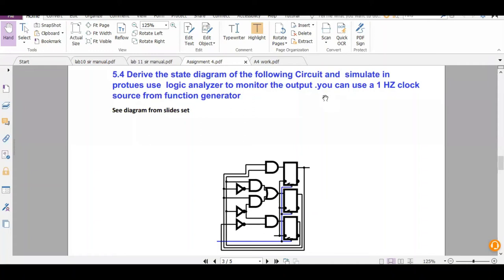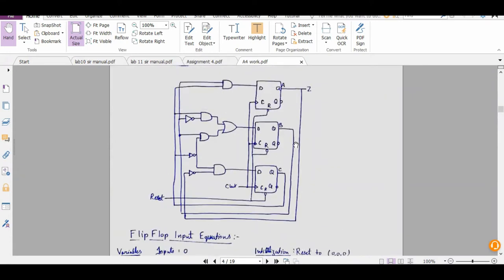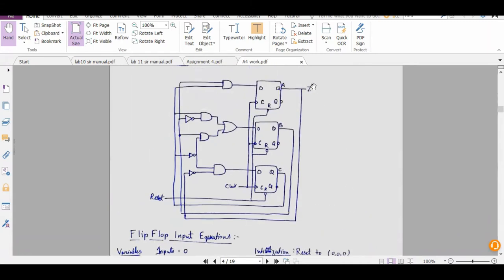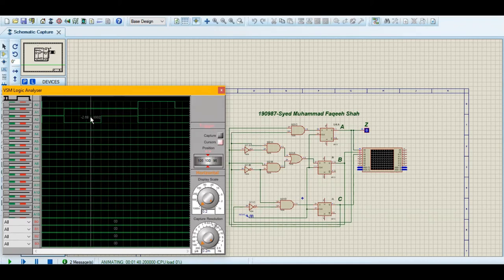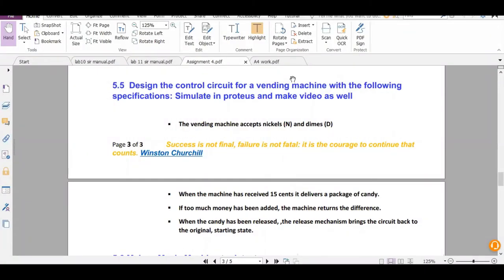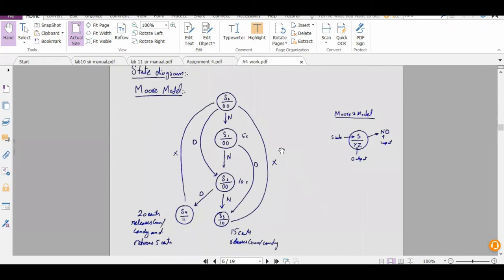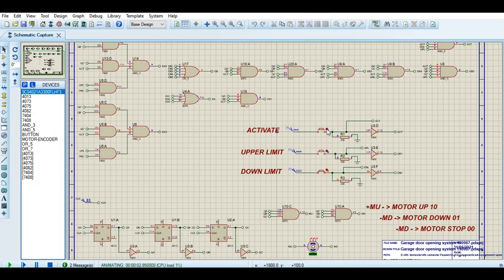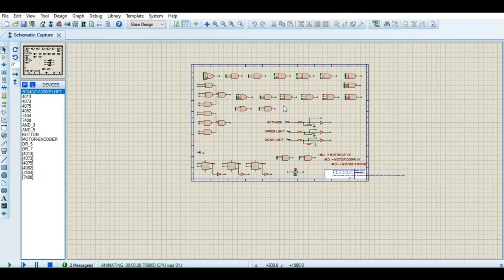Simulation And Explication Of Vending Machine, Garage Door Opener And Q:5.4